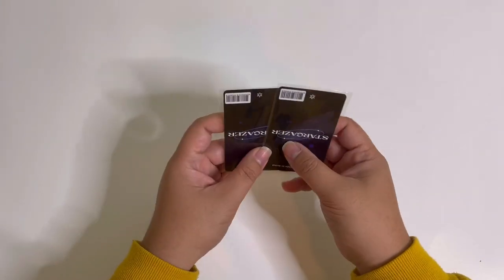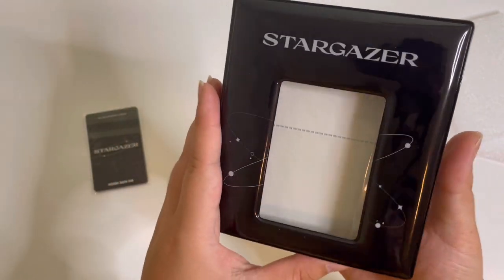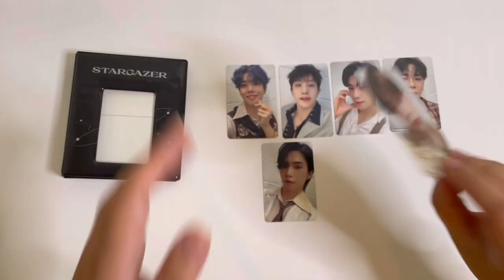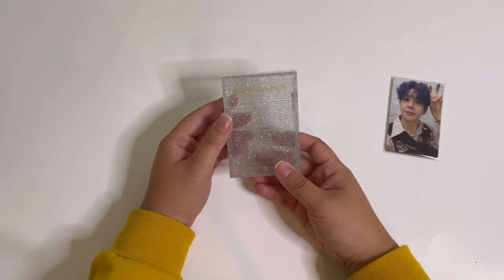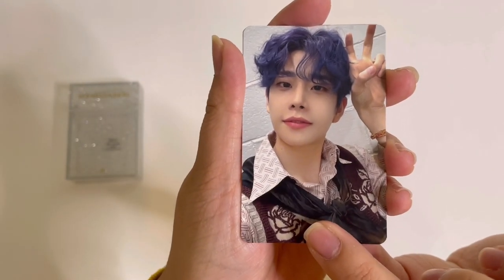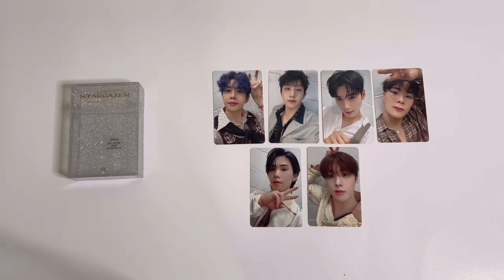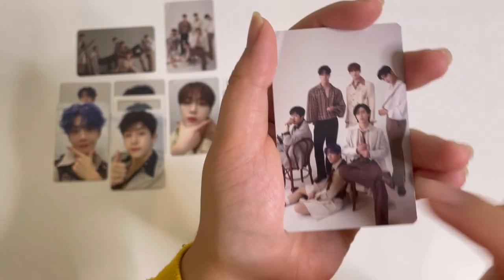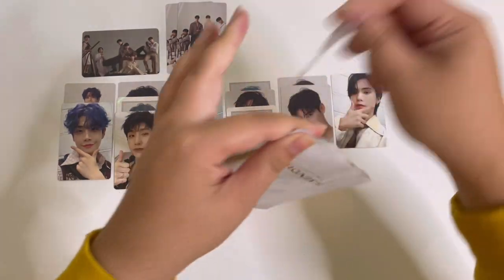♡ Astro’s Stargazer Merch Unboxing!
STREAM U&IVERSE RIGHT NOW

♕ main insta: @marknaetuan
♕ sales/trading insta: @marknaesales

0:00 - intro
1:59 - benefit cards
3:07 - collect book + ot6 set
5:42 - multicase + ot6 set
8:29 - trading card packs (5)
17:58 - outro